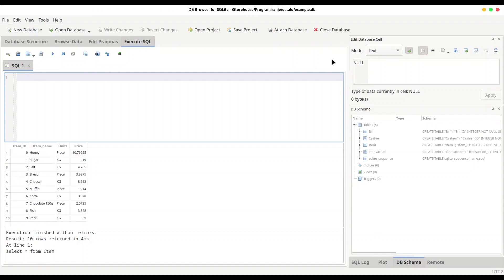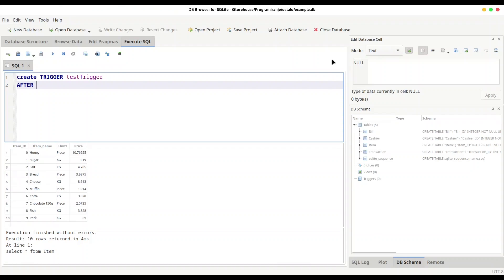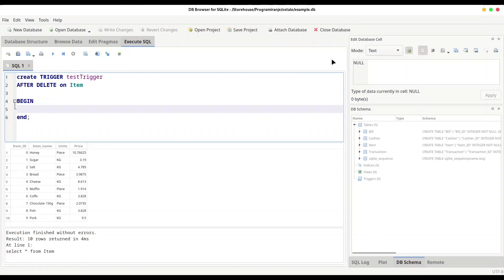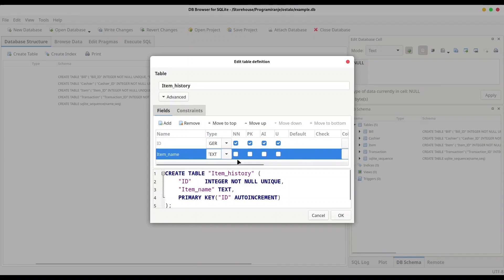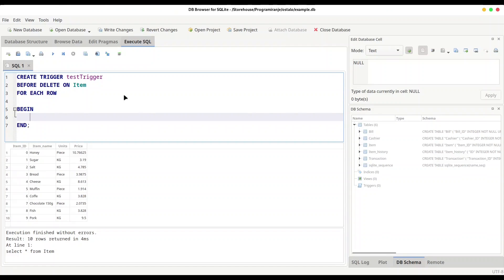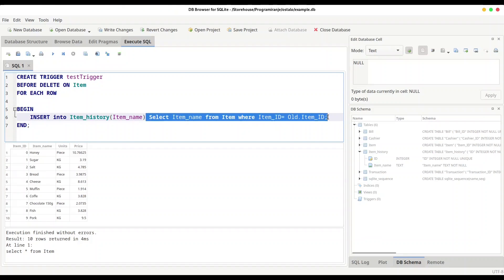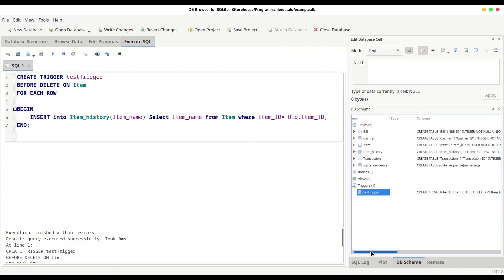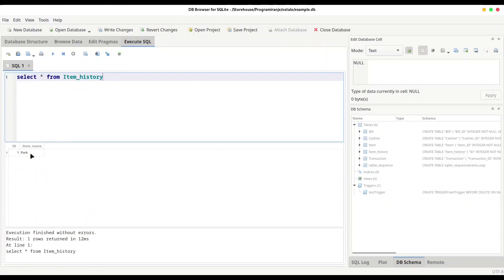SQL - Triggers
In episode Triggers of SQL series, we are going to discuss triggers in sql databases. Triggers are basically mechanisms that are going to react on some other events like insert, delete or update.
This feature is not necessary for you to know in order to work with sqlite or any other sql database, but it will surely upgrade your skill to much greater level.